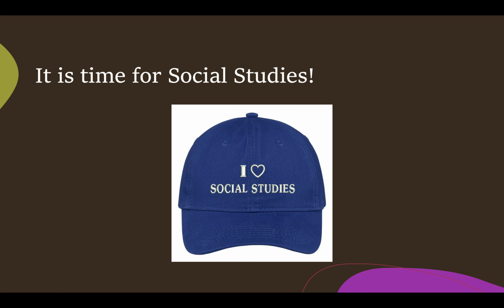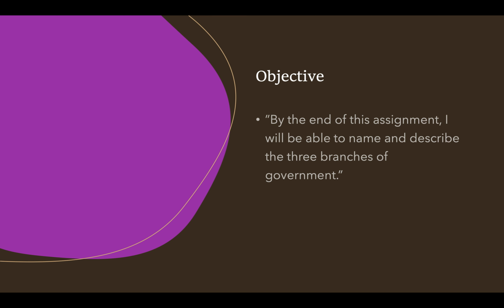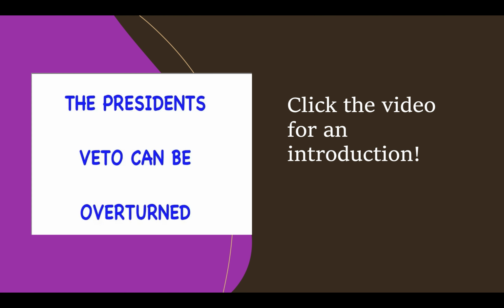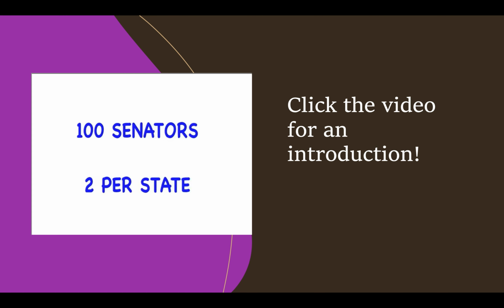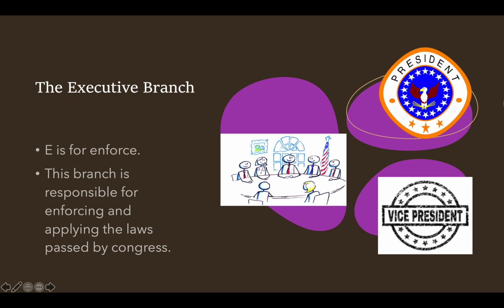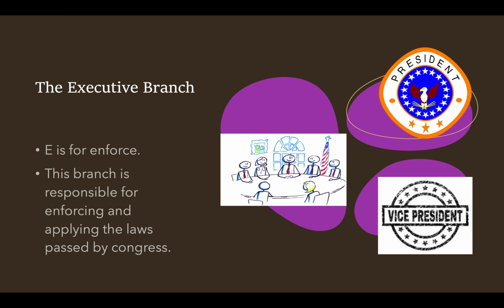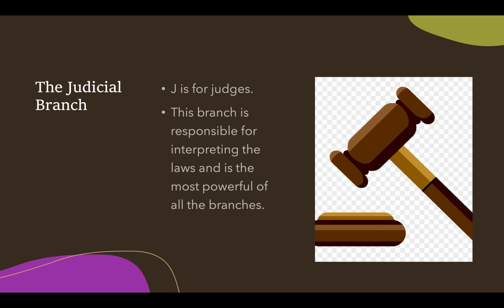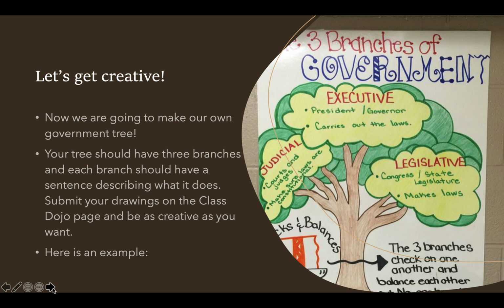Asynchronous Lesson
However, this video is used to support students' knowledge.